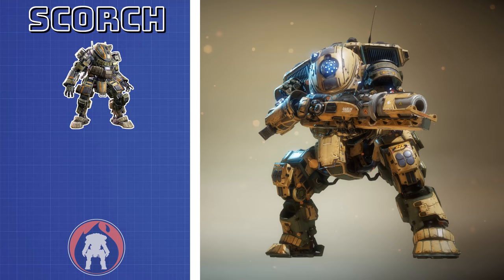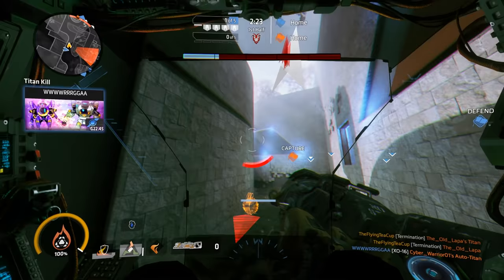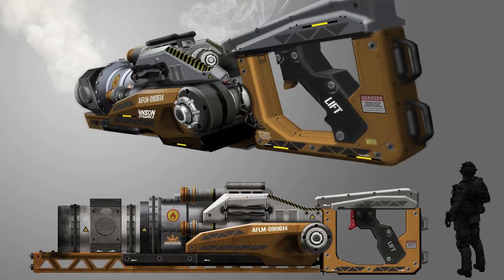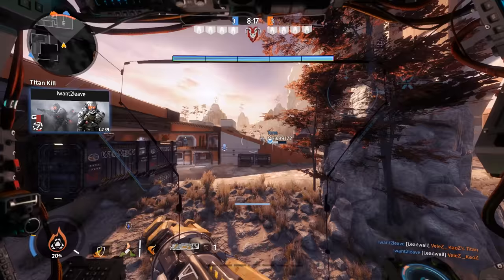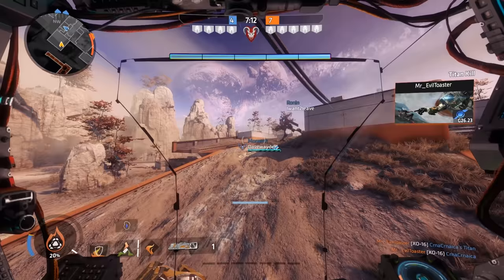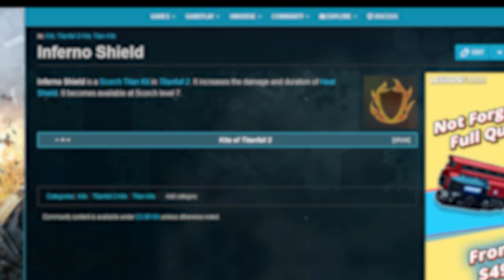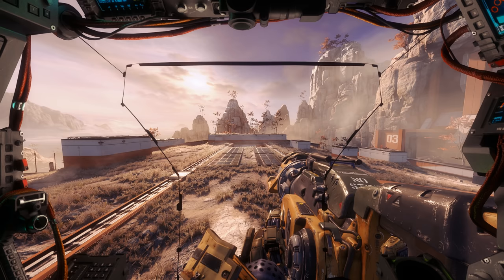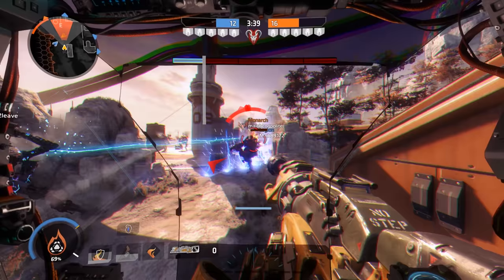Titanfall 2 | Let's talk Scorch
So you guys have commented on pretty much every let's talk video that you want to see a let's talk on scorch. Little did you know that I've been working on this for a few MONTHS. But life gets in the way so that might not be that surprising that it took this long... Anyway hope you enjoy!

Take care!

Titanfall 2 Networks:
[TCUP] Tea Dropper PC (Founder: TheFlyingTeaCup)
[TCUP] Tea Dropper XB1(Founder: YetiPlayz90705)
[TCUP] Tea Dropper PS4 (Founder: Marshmello_015)